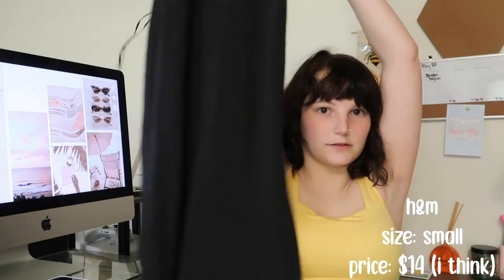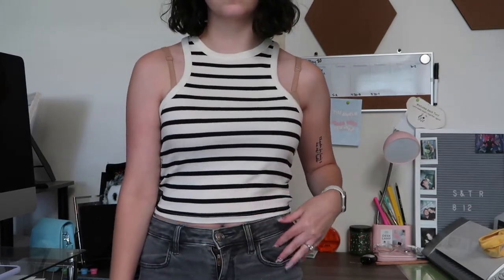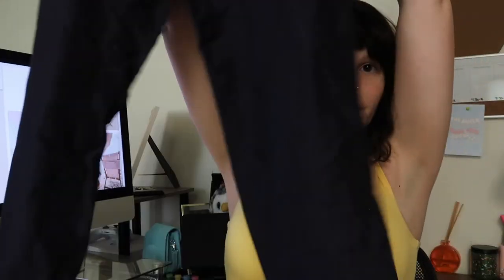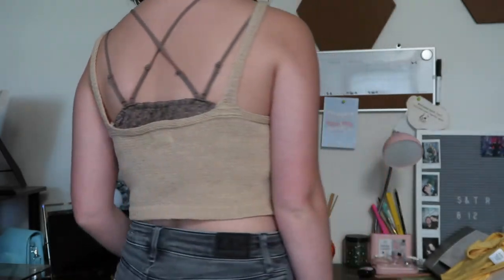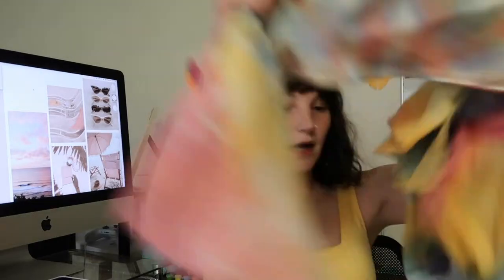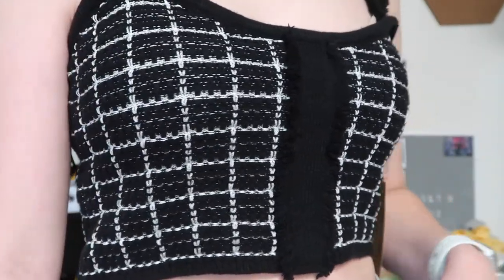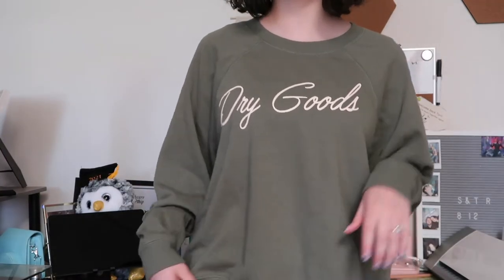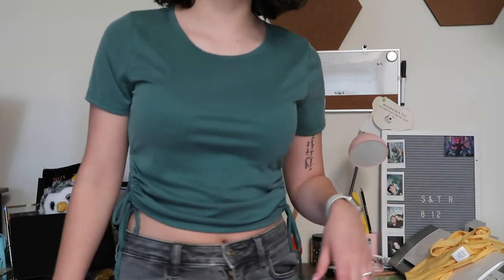CUTE SUMMER CLOTHING TRY ON HAUL | h&m, dry goods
summer time calls for new clothes! so, i decided to take a shopping trip, and share it with you! i got some crop tops from dry goods, and work pants from h&m!